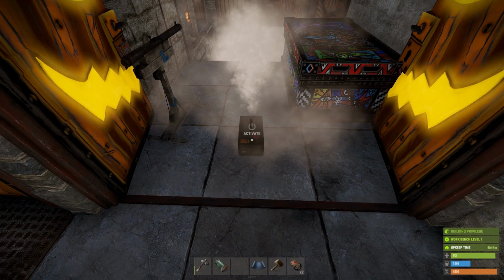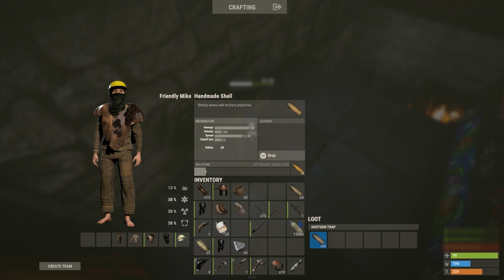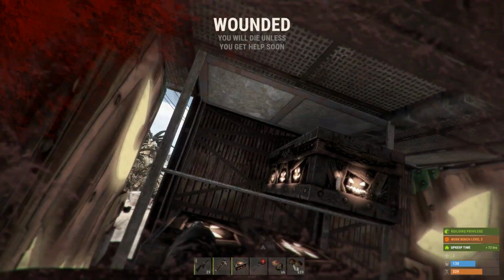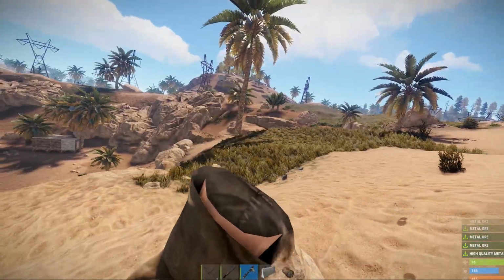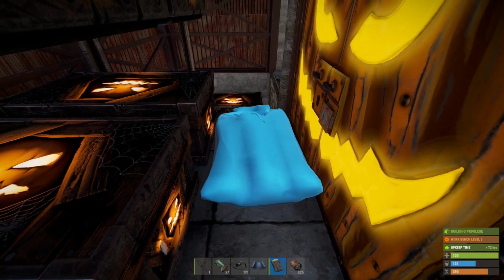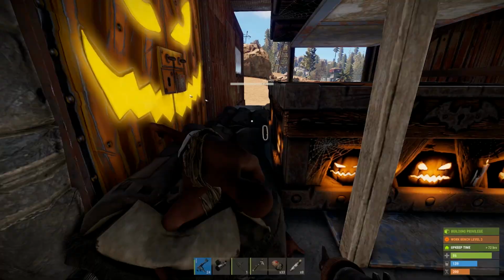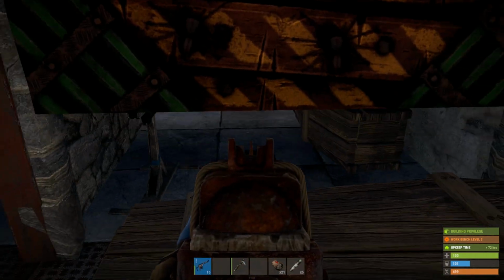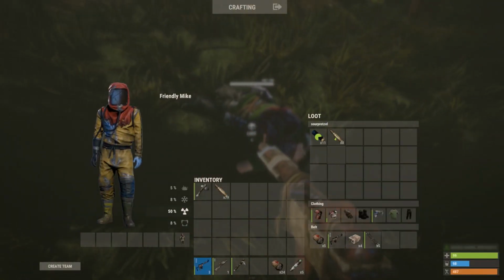THE 2019 HALLOWEEN TRAP BASE with TESLA COIL is getting me EPIC LOOT!! | Rust Trap Base Tester 4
Computer spec:s
HP Omen Desktop 880-041no
Intel i7-7700K
16GB DDR4 2400MHz
NVIDIA GeForce GTX1080 8GB